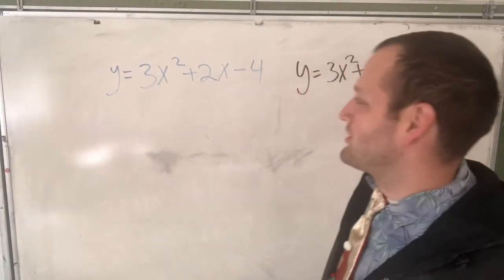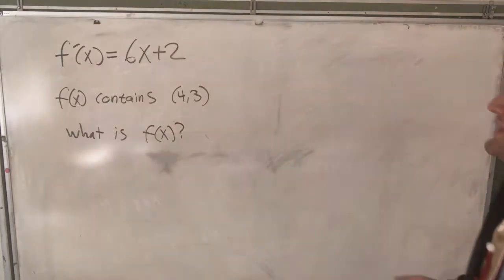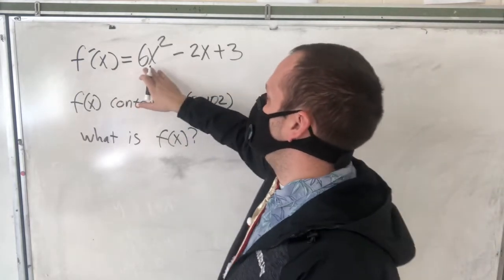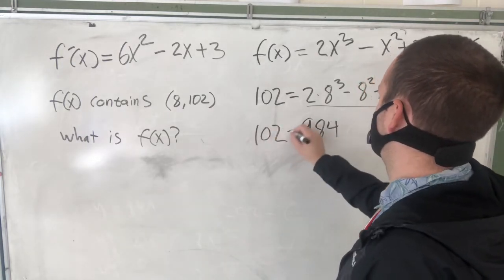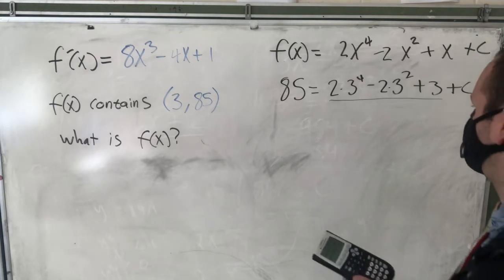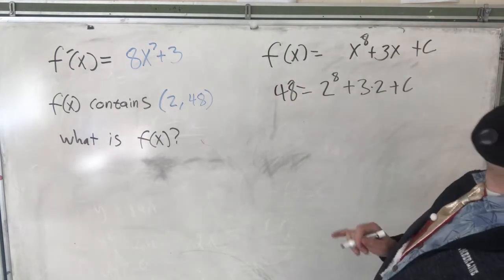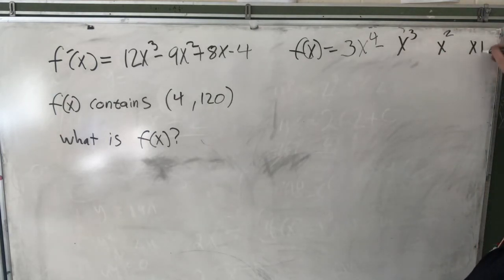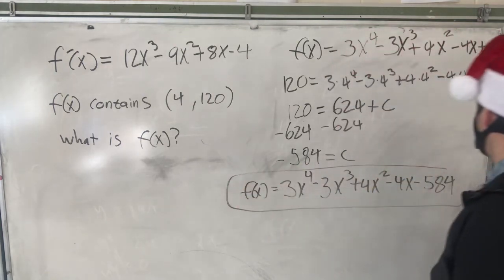3.5.1 Integration finding the constant C calculus anti differentiation